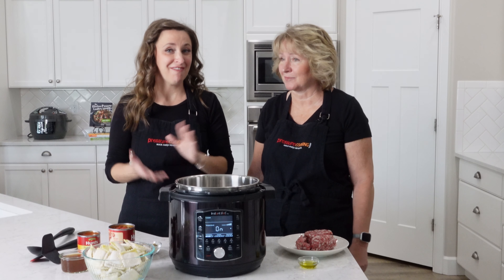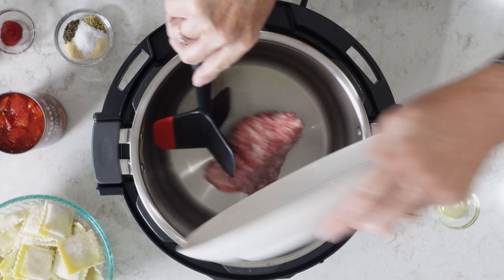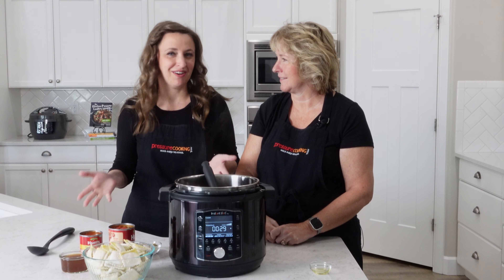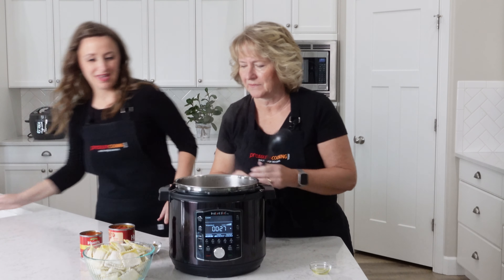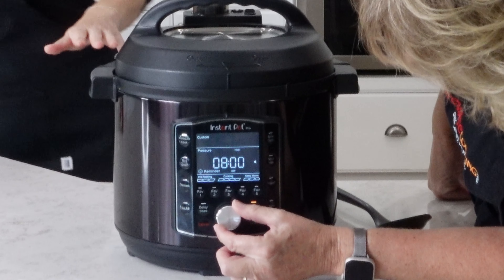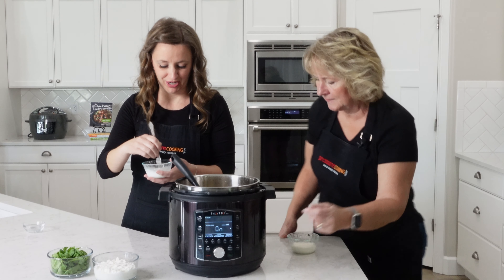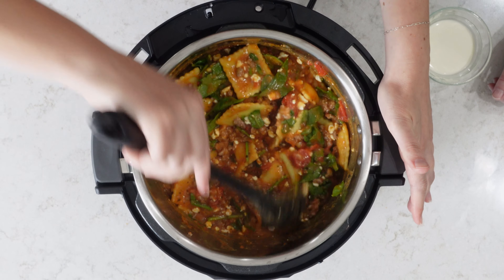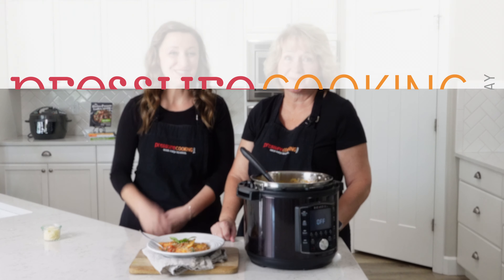One-Pot Ravioli Lasagna | Instant Pot recipe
Instant Pot One-Pot Ravioli has all the cheesy goodness and flavor of lasagna without the prep work. Join Jenn & Barbara from Pressure Cooking Today to see how easy it is to make this family-favorite recipe!

Made with frozen ravioli, pork sausage, tomato sauce, spinach, and cottage cheese; best of all—you can use two packs of frozen ravioli without making any other changes to the recipe when you need a big batch.

The pasta tips we demo will work in an InstantPot or in ANY other brand of electric pressure cooker, including the NinjaFoodi Zavor or cooking osori .

Ingredients
1 pound ground sausage
1 tablespoon olive oil
1/2 cup beef broth
1 package (24 oz) frozen ravioli
1 can (14.5 oz) fire-roasted diced tomatoes
1 tablespoon tomato paste
1 can (8 oz) tomato sauce
1 teaspoon dried basil
1 teaspoon oregano
1/2 teaspoon onion powder
1/2 teaspoon garlic powder
1 teaspoon kosher salt
2 tablespoons cornstarch
2 tablespoons cold water
1 cups fresh baby spinach chopped
1 cup small curd cottage cheese
1/4 cup heavy cream
Additional salt and pepper to taste
Grated parmesan cheese for serving